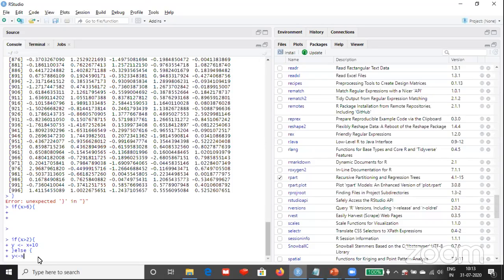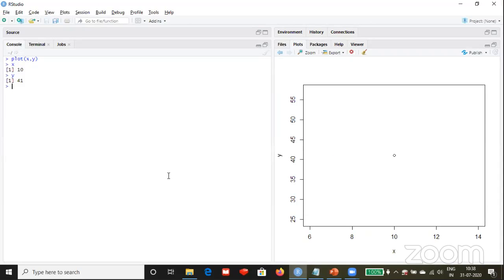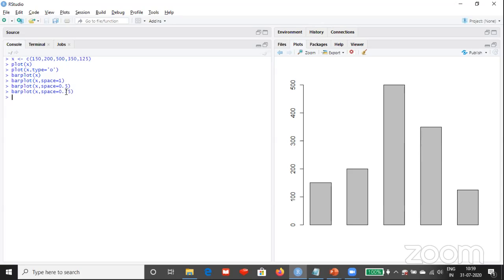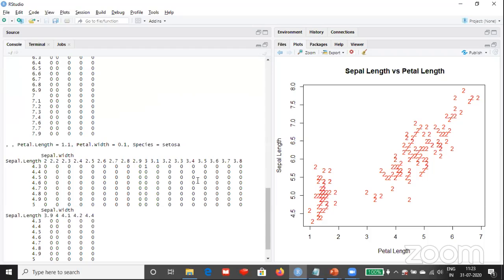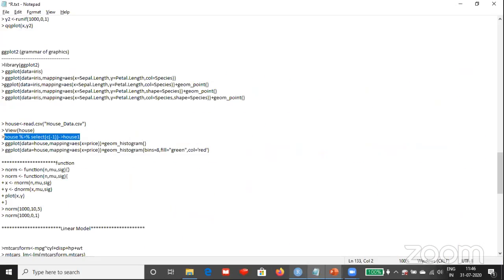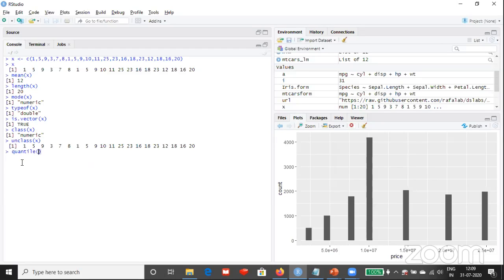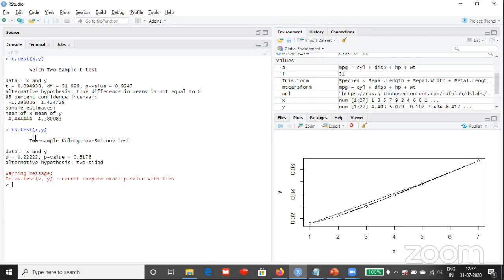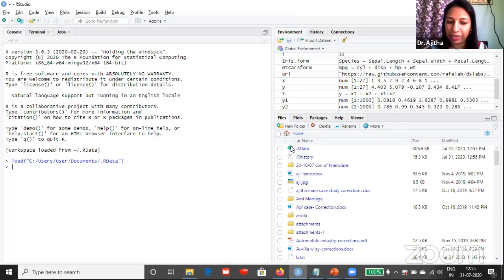Tara College FDP-27th to 31st July 2020-5th Day